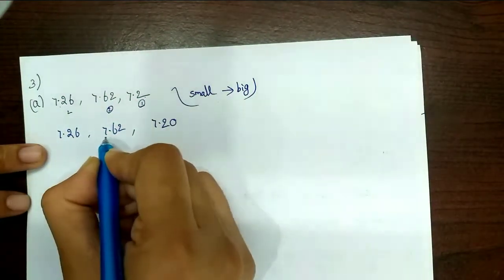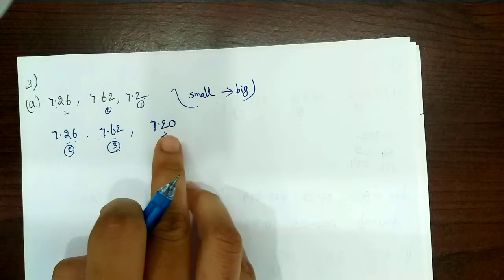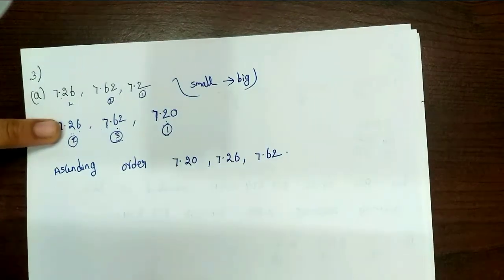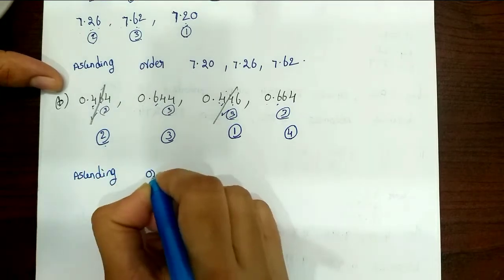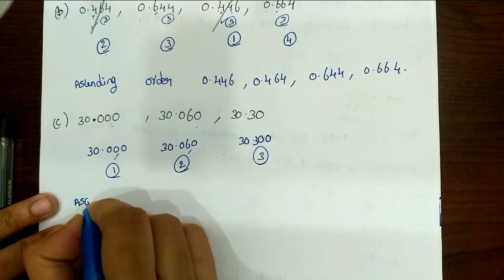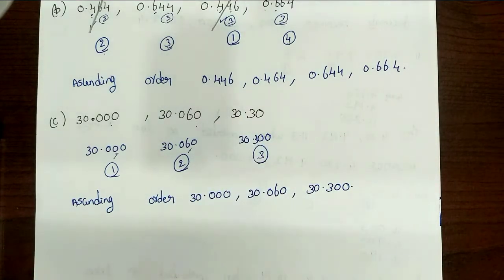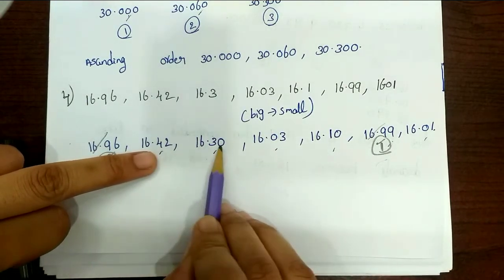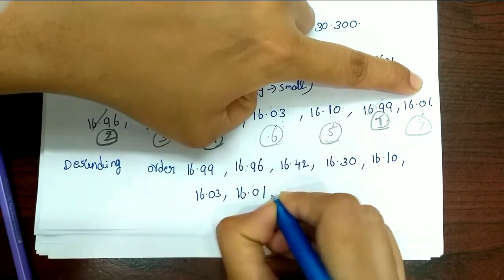6th class Fractions and Decimals|Exercise 4 Q no 3,4&5 part 2|with notes|manabadi tuition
6th class Fractions and Decimals|Exercise 4 Q no 3,4&5 part 2|with notes|manabadi tuition|